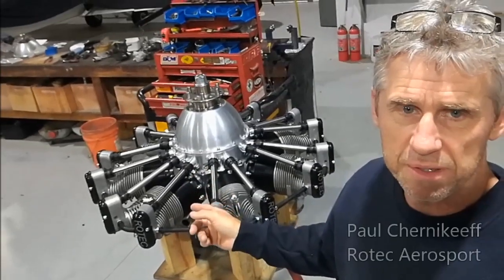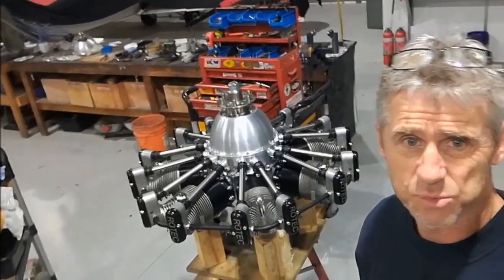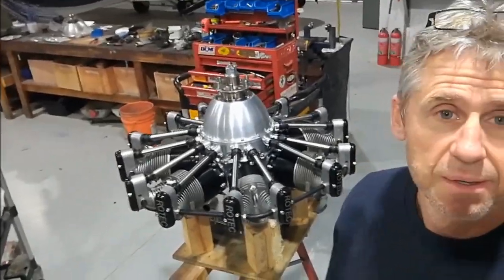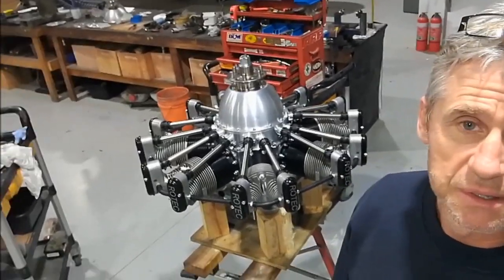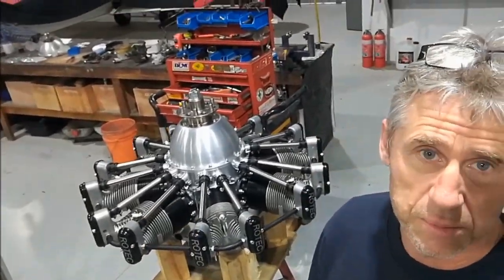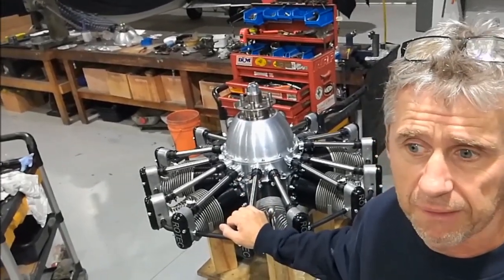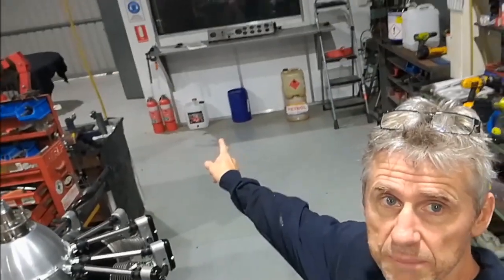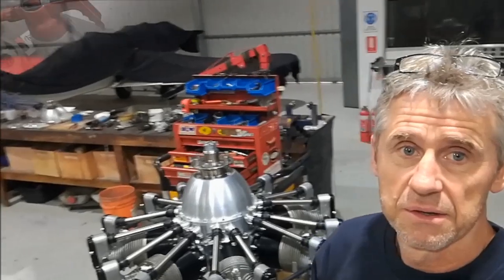Rotec R2800 radial Assembly (Time Lapse)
This is a pretty cool time lapse video of the assembly leading up to the final test run of a brand new R2800 radial engine bound for the USA.